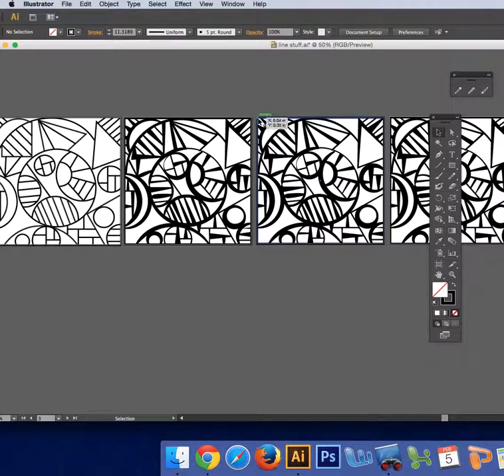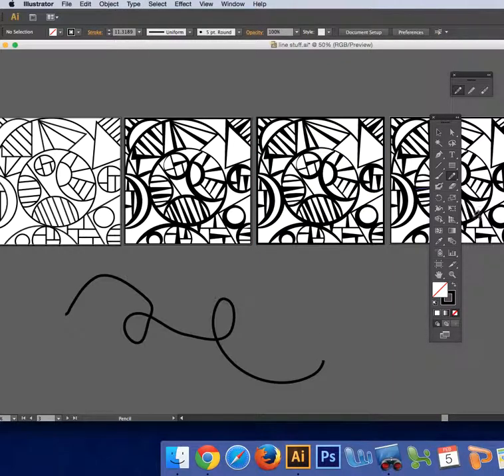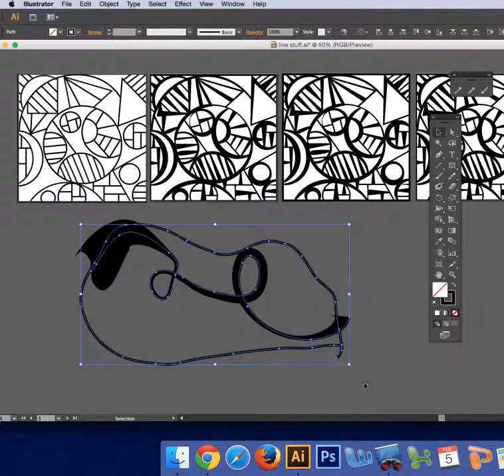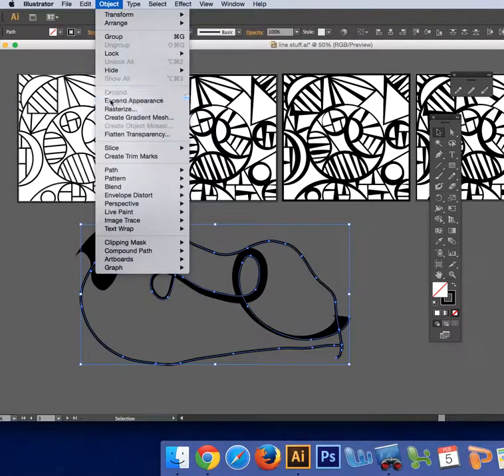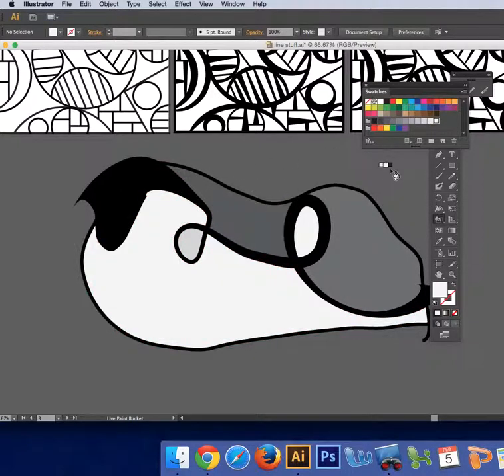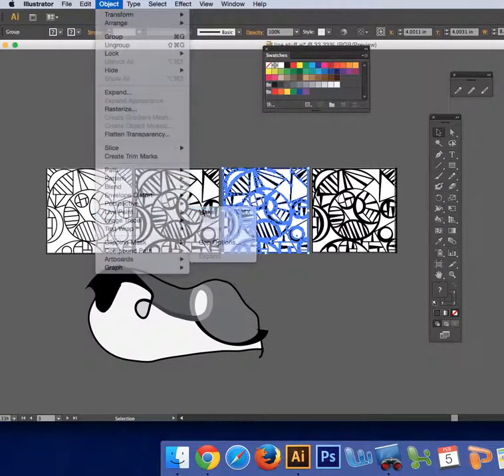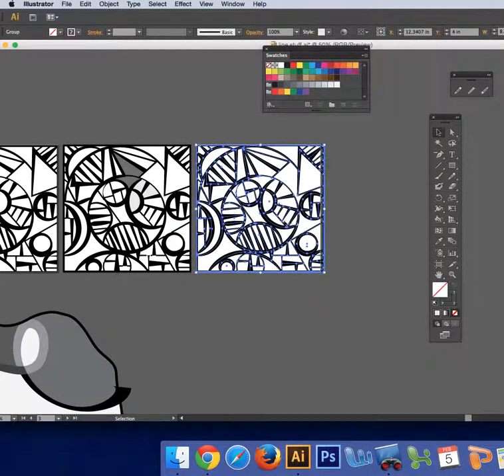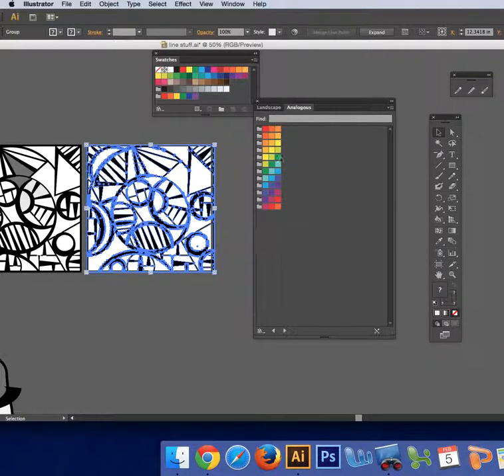live paint tool